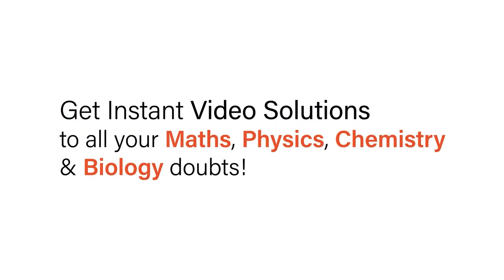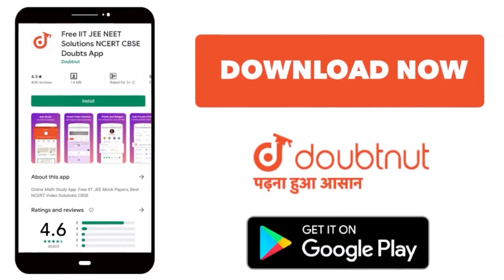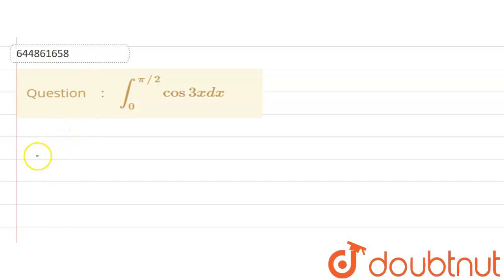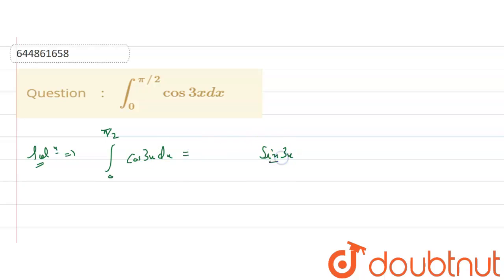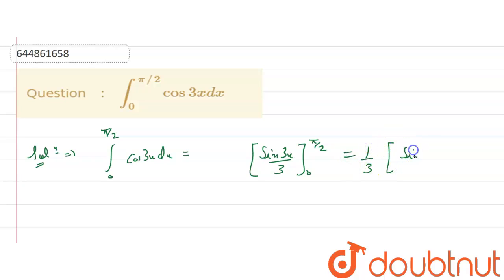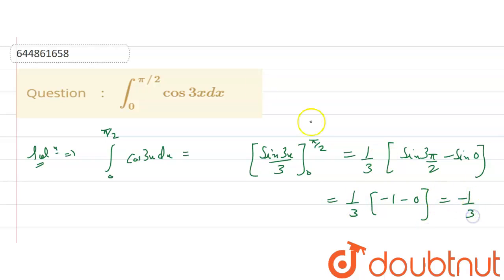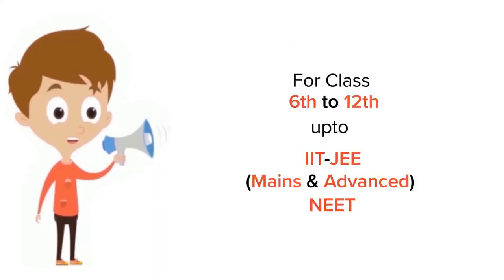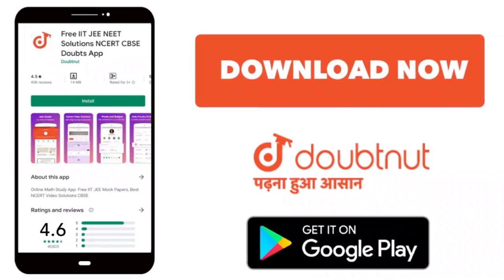int_(0)^(pi//2) cos 3x dx | 12 | INTEGRATION | MATHS | NAGEEN PRAKASHAN ENGLISH | Doubtnut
int_(0)^(pi//2) cos 3x dx
Class: 12
Subject: MATHS
Chapter: INTEGRATION
Board:CBSE

👉 Have Any Query? Ask Us.